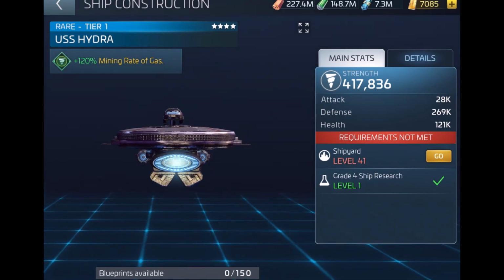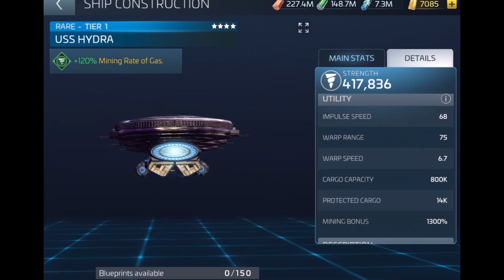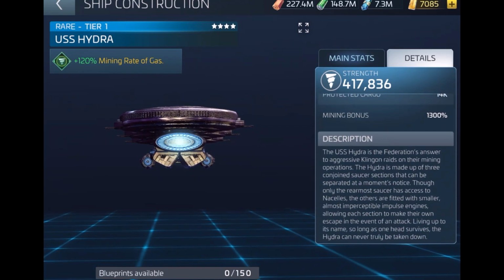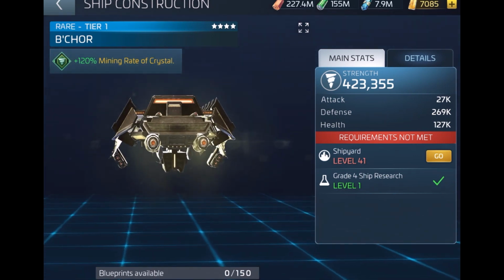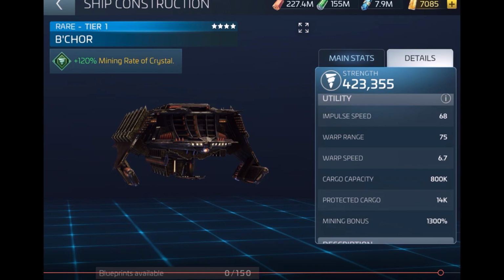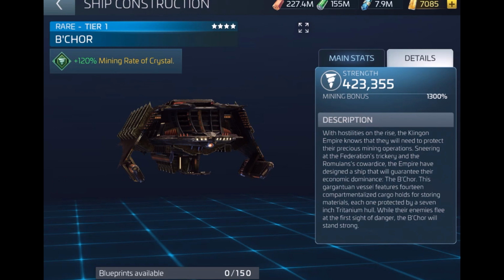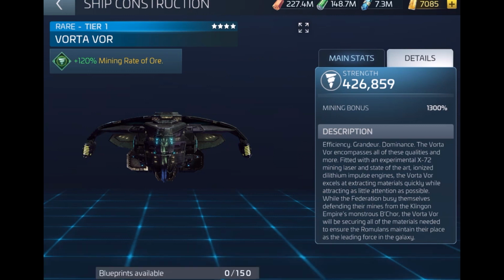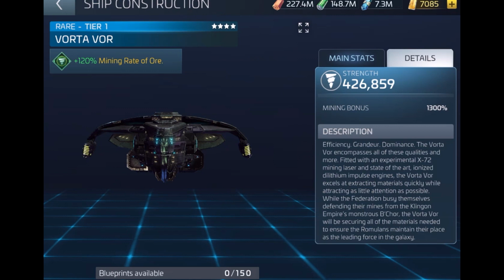Star Trek Fleet Command | New G4 Faction Survey Ships